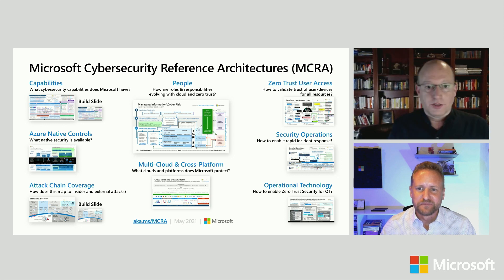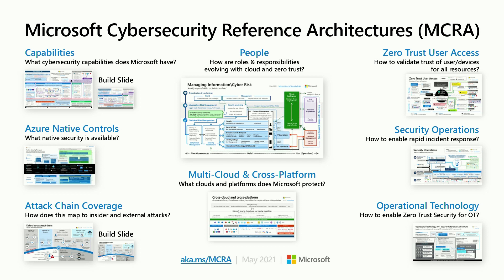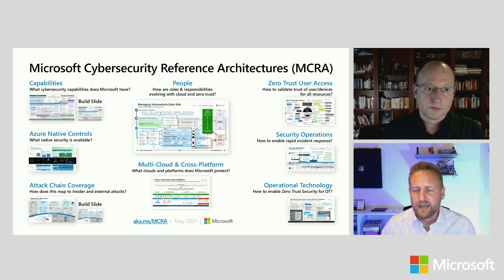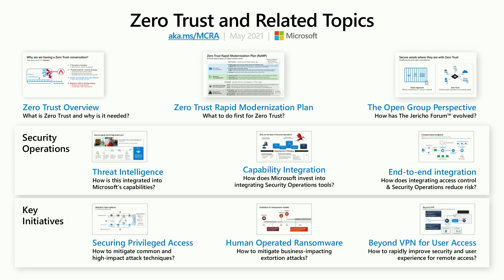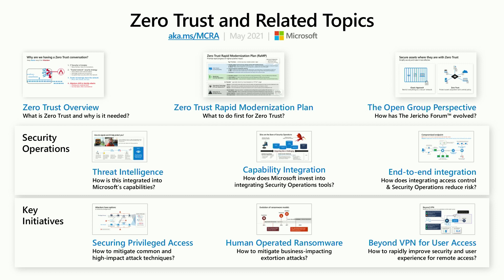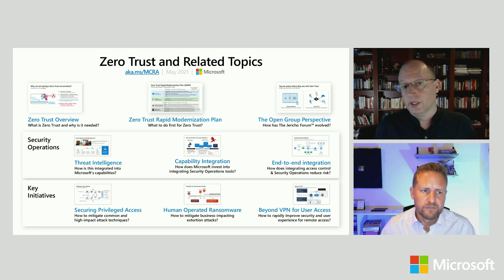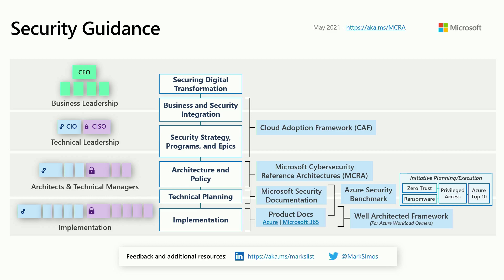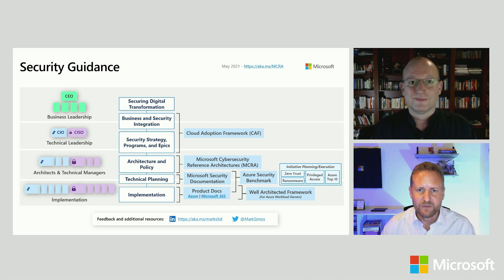MCRA Intro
Introduction and overview of Microsoft Cybersecurity Reference Architectures (MCRA) with Mark Simos and Richard Diver. This video covers all the various different diagrams and sections in the MCRA, from the main capabilities diagram to the highly popular security operations (SecOps/SOC) and Zero Trust diagrams and the sections on key integration points and zero trust overall. We also cover newer diagrams including the multi-cloud section (covering AWS, GCP, and on-premises datacenters) and the operational technology (OT) diagram covering supervisory control and data acquisition (SCADA) and industrial control systems (ICS).